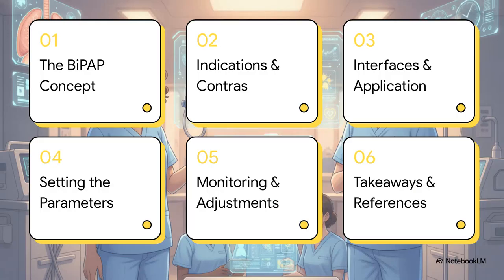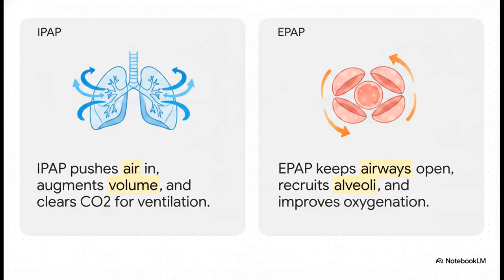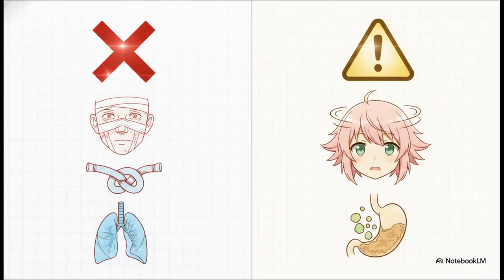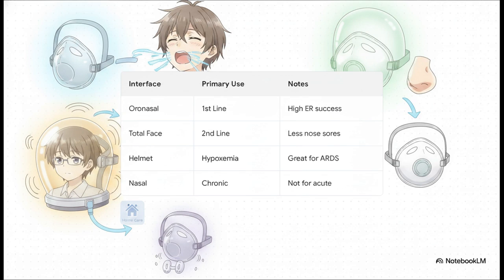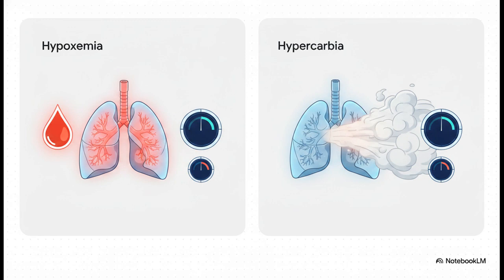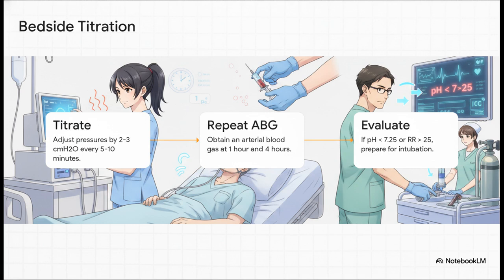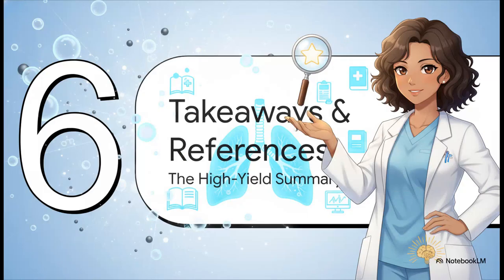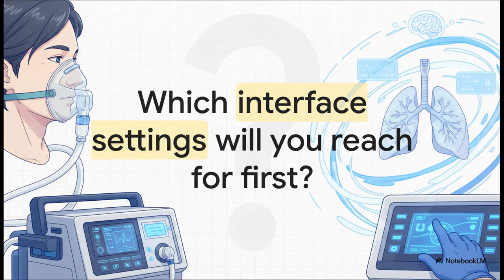June 7, 2026